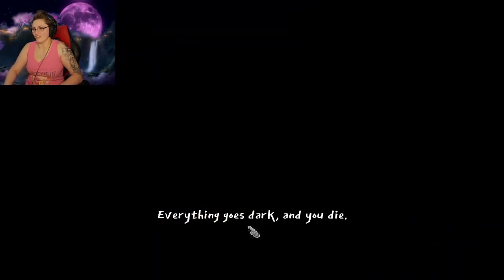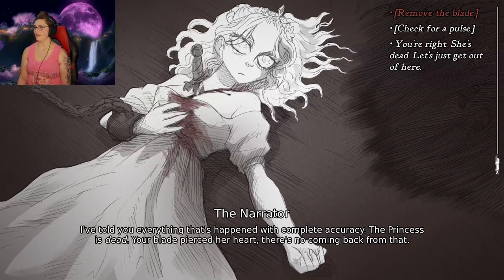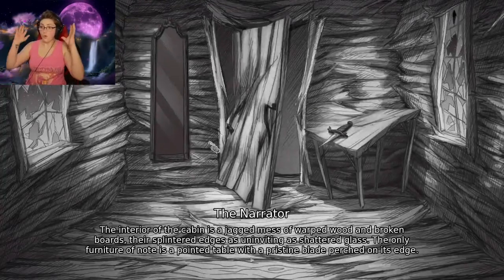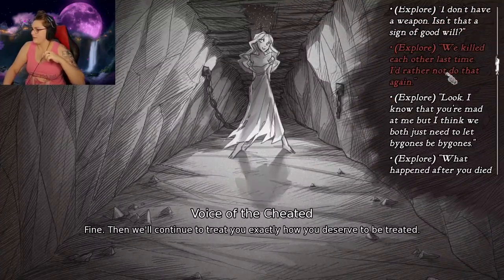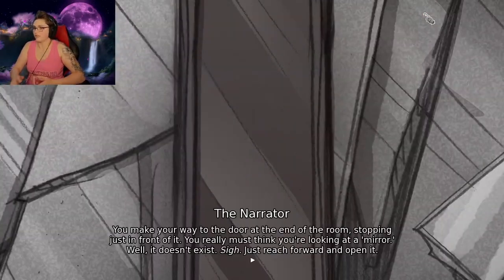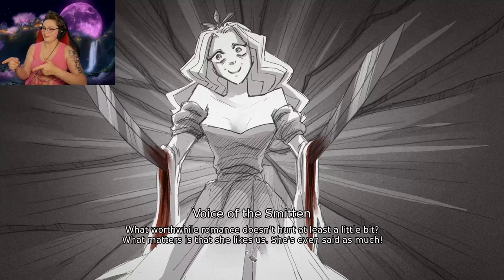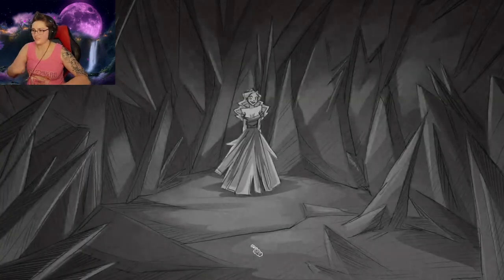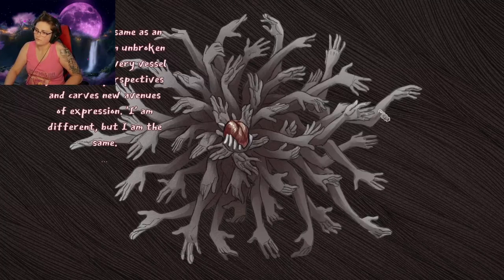The Blade of Destiny!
Come and Slay the Princess! She will try to plead, trick and even lie her away out of her situation. Do I have what it takes?